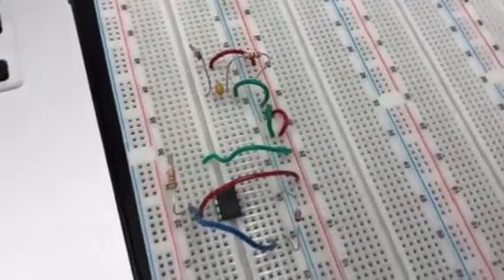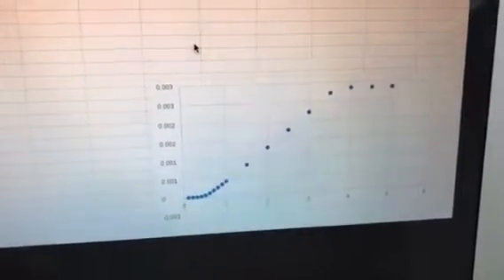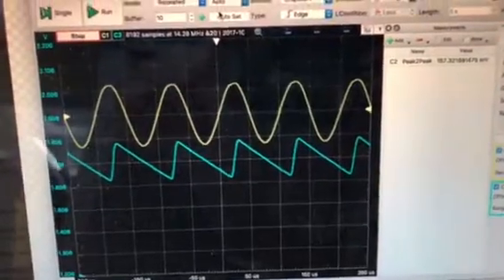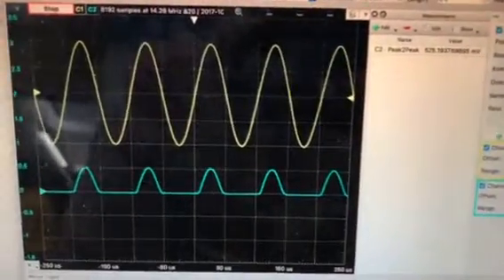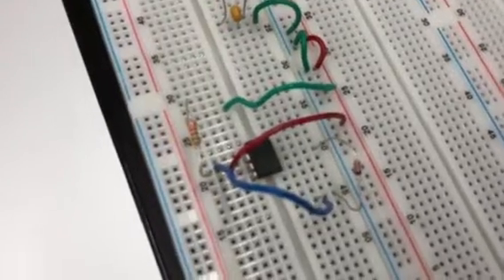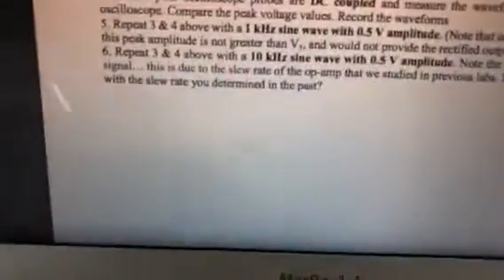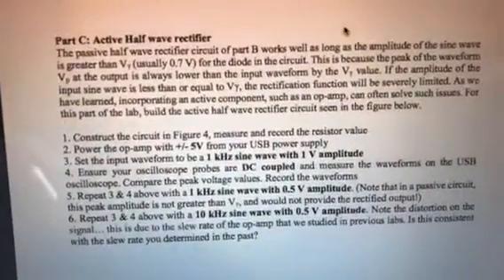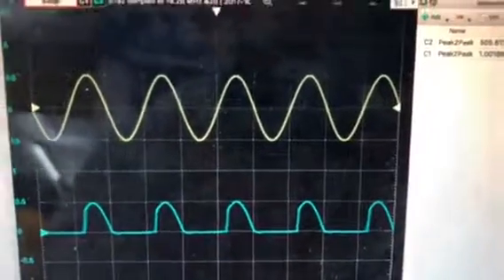Vincent Wu lab 7